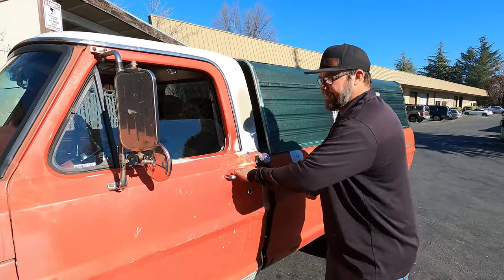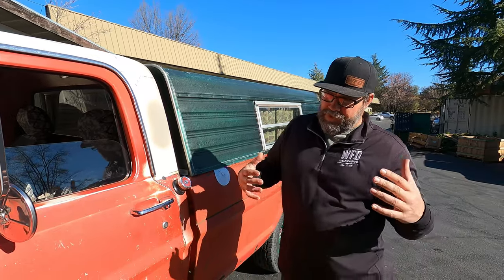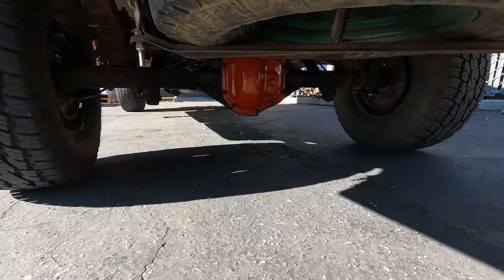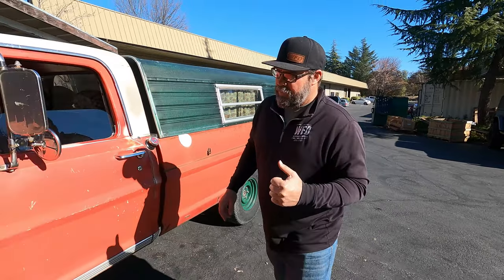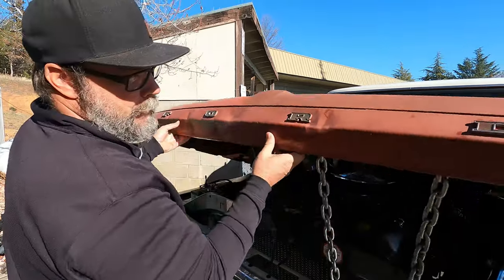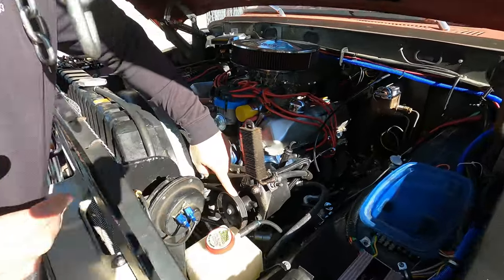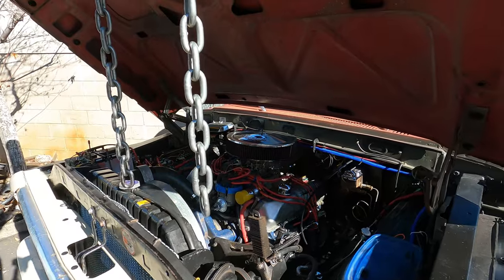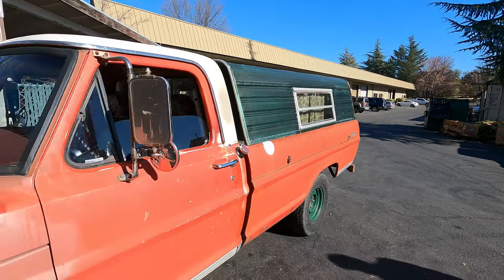Ford F-100 with 5 Speed NV 4500, 205 Transfer Case Walkthrough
A couple brought this 1967 Ford F-100 by for us to take a look at the transfer case. We had to do a walkthrough for all of you. This thing is too cool!

4x4 Custom Truck Parts | Off Road Truck Parts | California Custom Trucks:
WFOConcepts.com